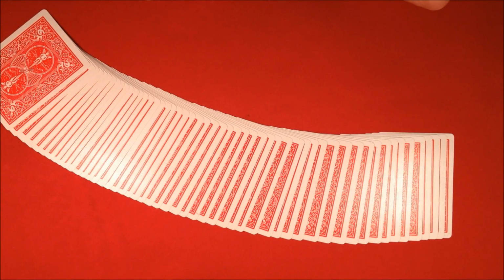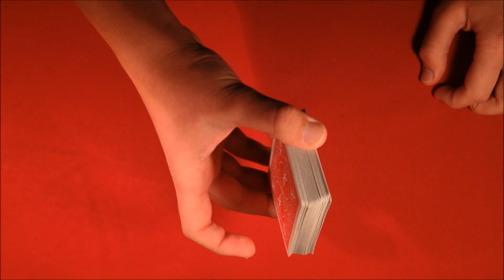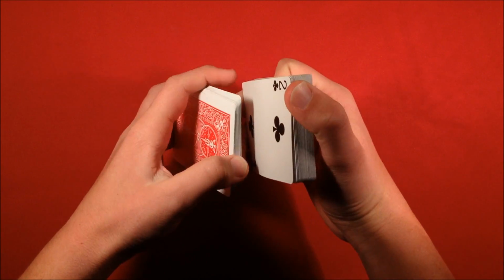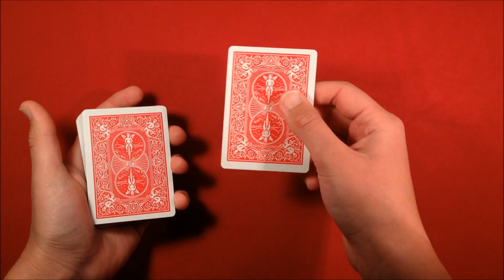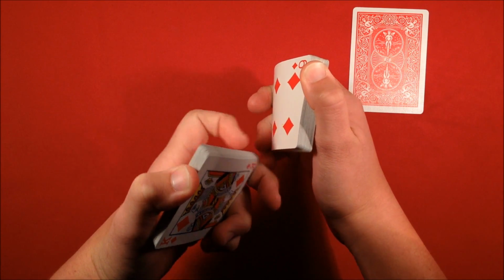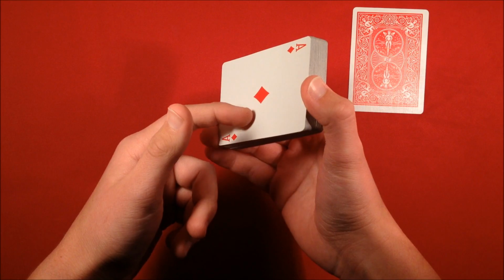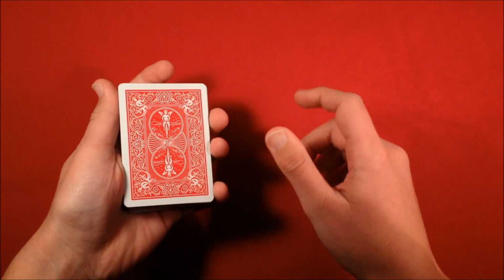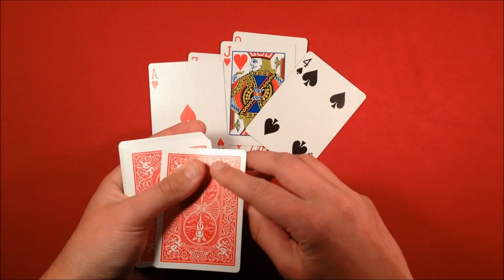Always Win This Bet!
Alright guys, so here is one that is for sure to make you some money. It isn't very difficult so everyone should at least give this one a shot.

Don't forget to check out this channel for awesome tricks and possibly future deck giveaways in later uploads